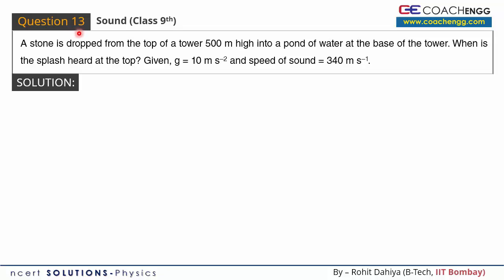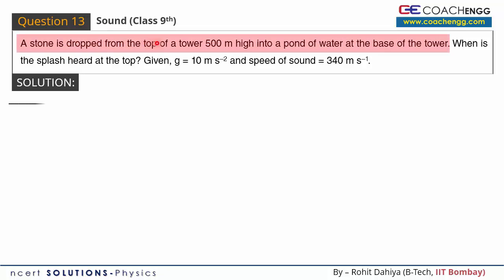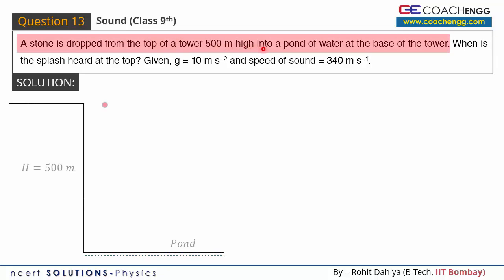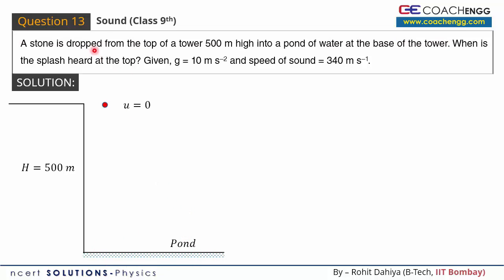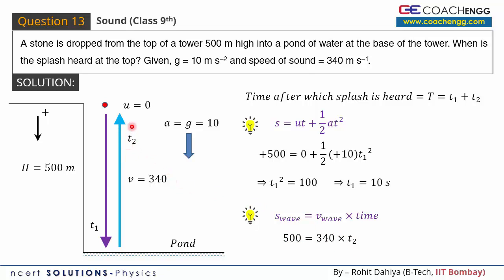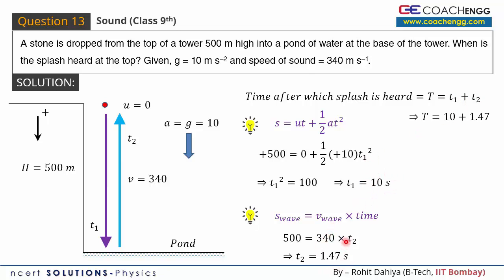Sound Question 13 Chapter 12 Class 09 NCERT Solutions Exercise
NCERT Solutions – Sound – 12.13

Chapter 12 Question 13 Class IX Class 09

13. A stone is dropped from the top of a tower 500 m high into a pond of water at the base of the tower. When is the splash heard at the top? Given, g = 10 m s–2 and speed of sound = 340 m s–1.

COACHENGG4U

NCERT Solutions for Class 09 Class IX

Sound

Sound : CBSE Class 9 IX Science (Physics), Sound Class 9 Physics IX, Physics Sound part 1 (Production & Propagation of sound) CBSE class 9 IX, E-learning Class 9 Science – Sound, Sound 01 - Particles in Waves, Sound- Production and Propagation - Class 9 Tutorial, NCERT | CBSE Syllabus | Class 9th Science-Physics | Sound | Live Videos, Class 9th Physics: Sound (Human Ear), Sound 03 - Characteristics of Sound Waves, Physics Sound part 7 (Reflection of Sound: Echo) CBSE class 9 IX, Compression And Rarefaction, Sound: Compressions, rarefactions, pitch, How Sonar Works,